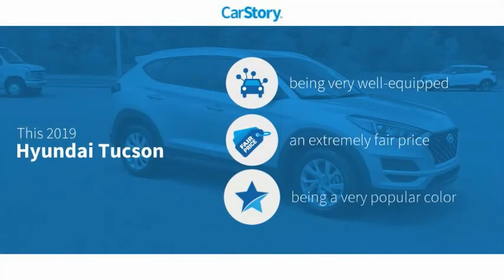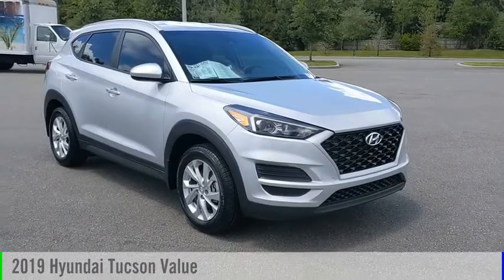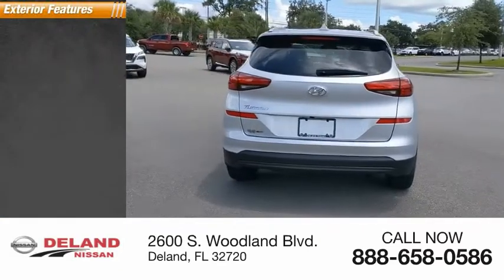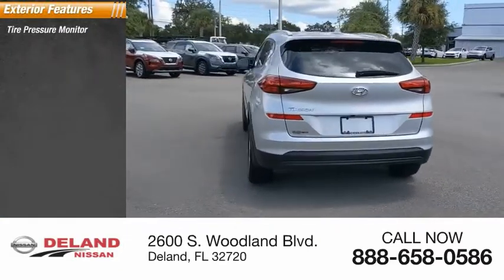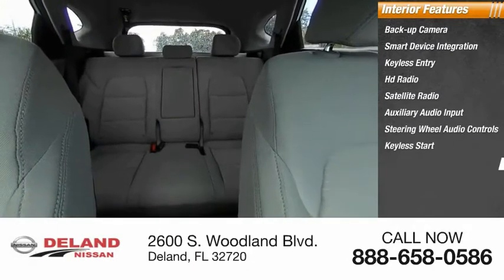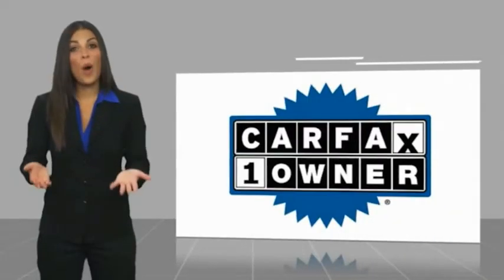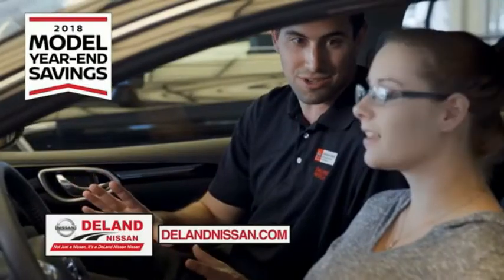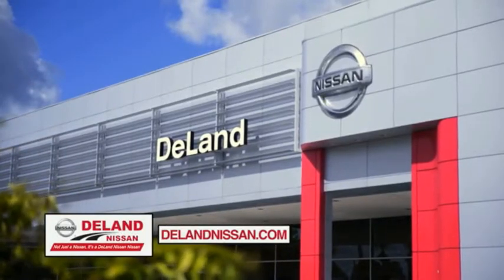2019 Hyundai Tucson DeLand Nissan N317602A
Financing

Payment Calculator

Service Appointment

Deland Nissan
2600 S. Woodland Blvd.

2019 Hyundai Tucson Value **ONE OWNER, **FRESH LOCAL TRADE-IN, **APPLE CAR PLAY, **ANDROID AUTO, **BACK-UP CAMERA, **XM RADIO, **REMOTE KEYLESS ENTRY w/PANIC ALARM, **BLUETOOTH, **STEERING WHEEL MOUNTED AUDIO CONTROLS.CARFAX One-Owner. Clean CARFAX.23/30 City/Highway MPGAt DeLand Nissan we offer Market Based Pricing so please call to check on the availability of this vehicle. We'll buy your vehicle, even if you don't buy our. We are committed to getting you financed and have rates great available. We carry all makes and models and have vehicles in all different colors, Black, Red, White, Blue, Tan, Green, Yellow, Burgundy, Silver and Charcoal. We also carry Acura, Audi, BMW, Buick, Cadillac, Chevrolet, Chrysler, Dodge, Fiat, Ford, GMC, Honda, Hyundai, INFINITI, Jaguar, Jeep, Kia, Land Rover, Lexus, Lincoln, Maserati, Mazda, Mercedes-Benz, Mini, Porsche, RAM, Scion, Subaru, Tesla, Toyota, Volkswagen, and Volvo's.